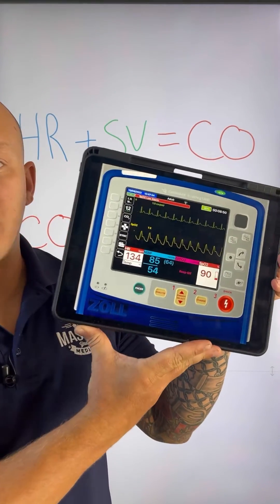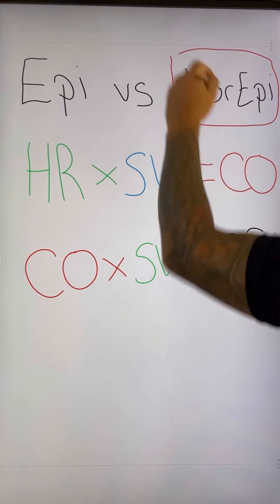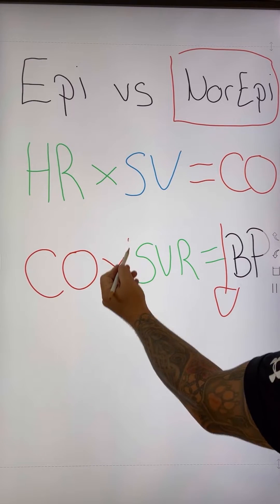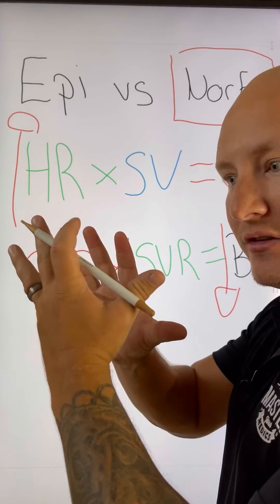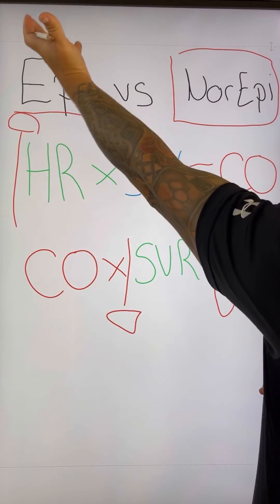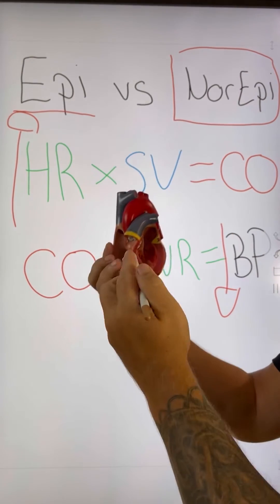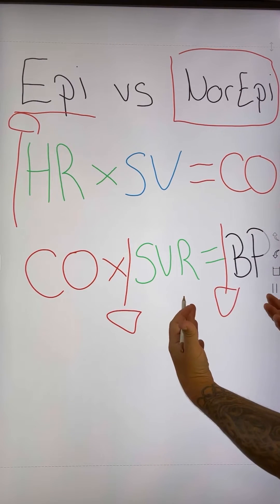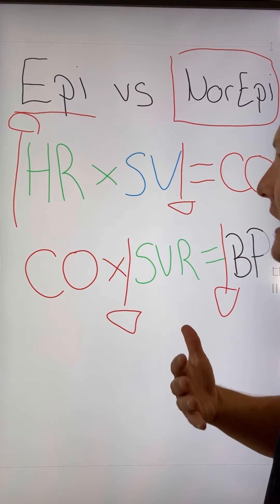Norepinephrine in Sepsis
Struggling with pharmacology? Take our paramedic pharmacology course today! 👉 courses.masteryourmedics.com